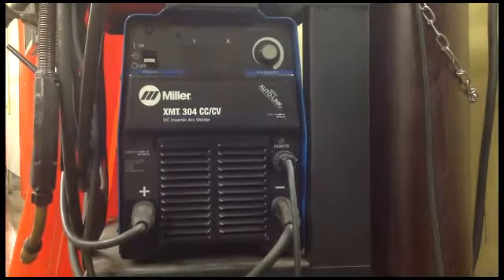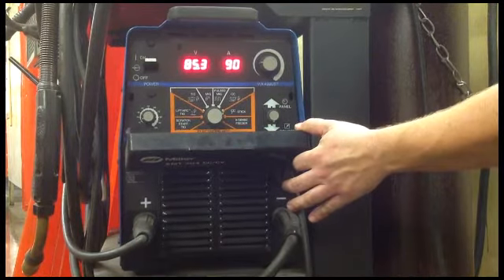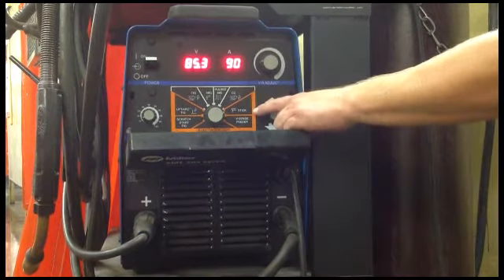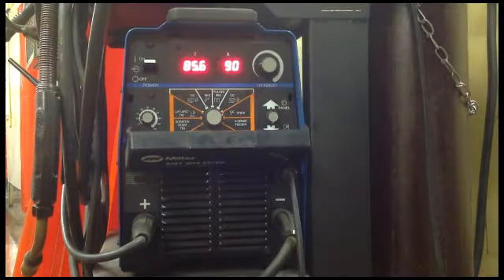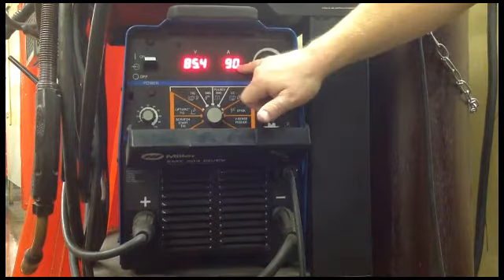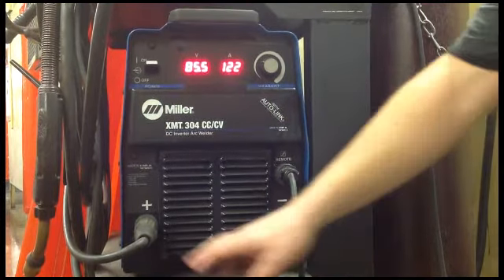Arc Miller XMT 304 Setup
Part of the study second phase. Basic information about the specific setup for a welding machine used in the study. The clip is being used in connection with doctoral dissertation research using podcasts in a vocational education laboratory environment.